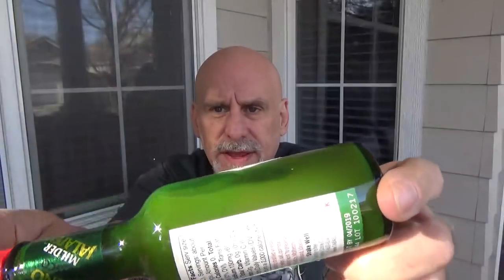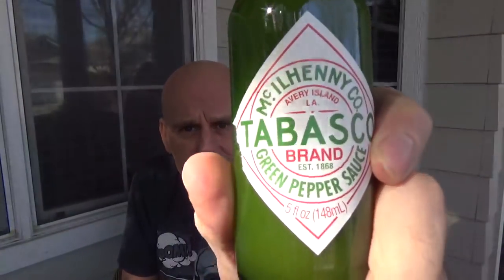THE GATEWAY SERIES......TABASCO SAUCE MILDER JALAPENO!!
This is the beginning of another gateway sauce review series!! This is one of my favorite sauces!! This is part, began my journey!!

Johnny Scoville